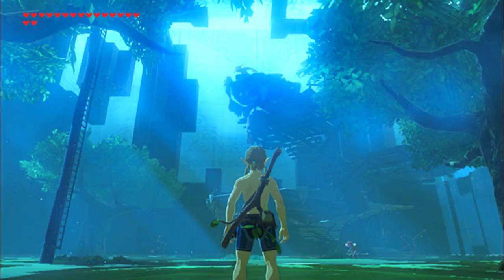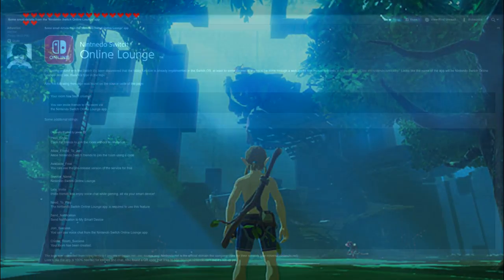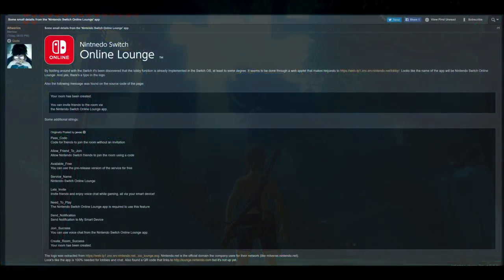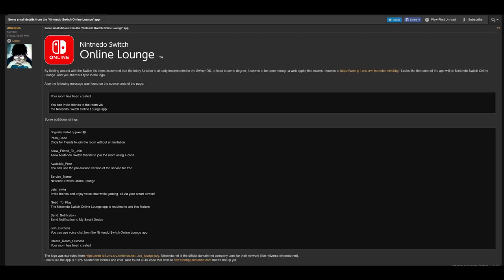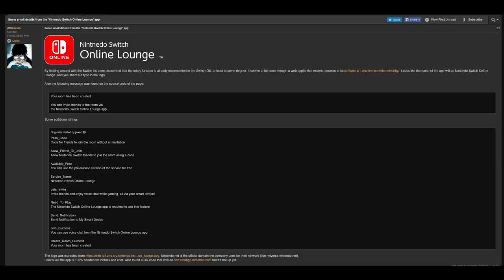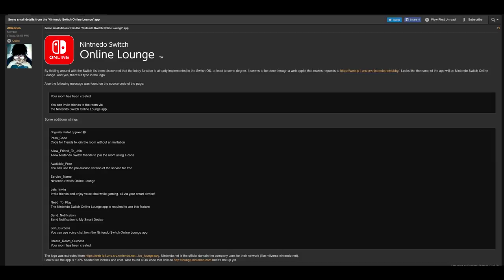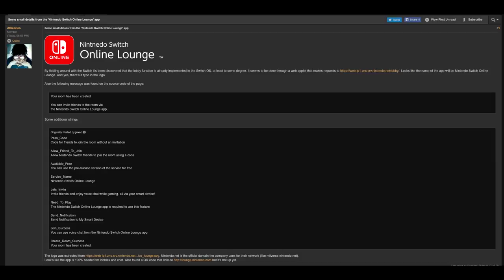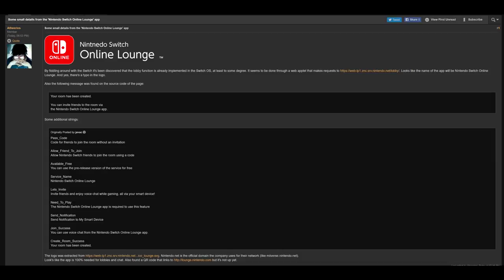"New" Details About How Online Lobbies and Voice Chat Work on Switch